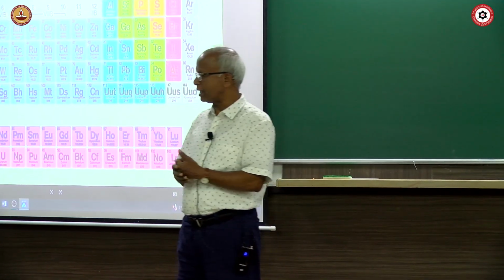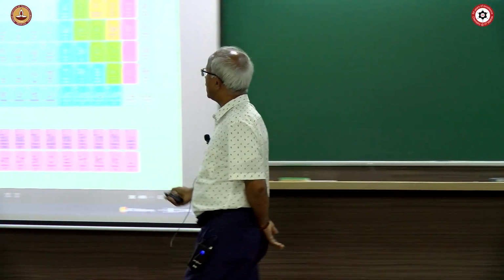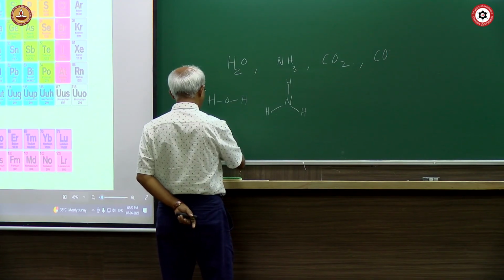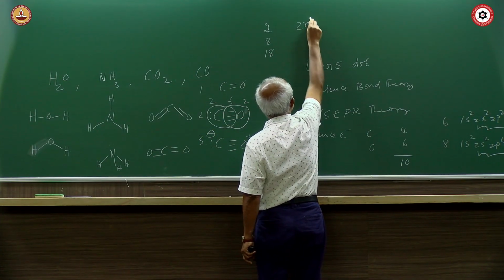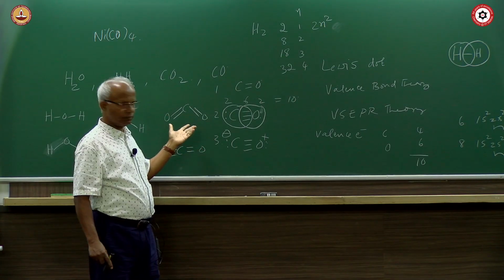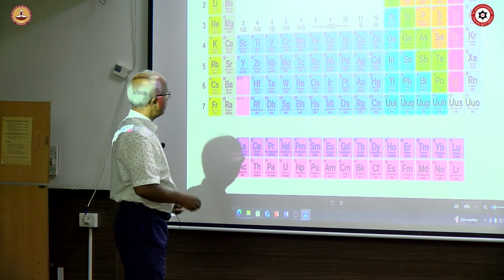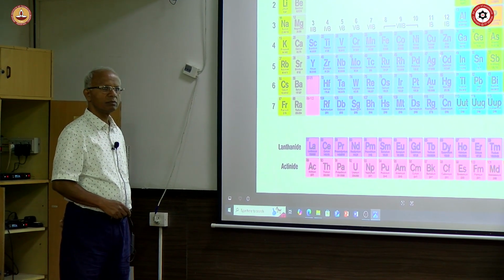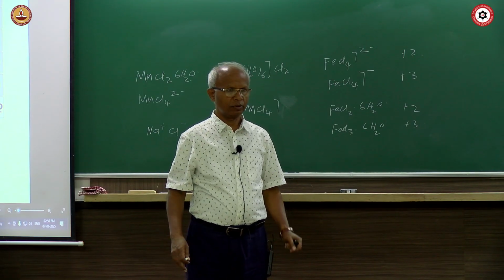Basic concepts of coordination chemistry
Subject: Chemistry
Course Name: Chemistry Special Lectures
Name of Presenter: Prof. N. N. Murthy